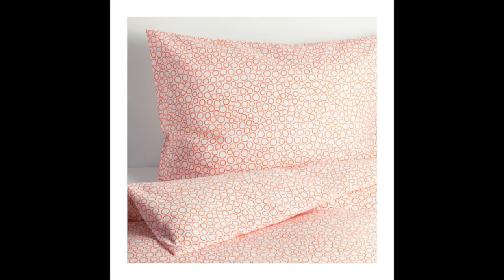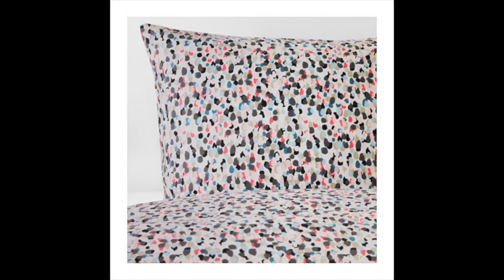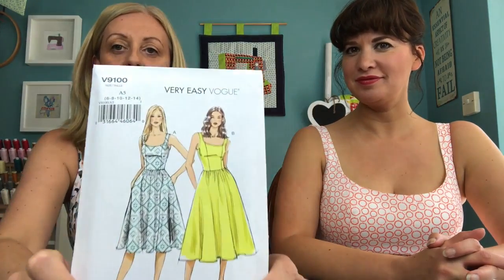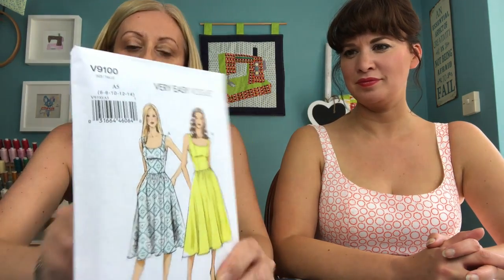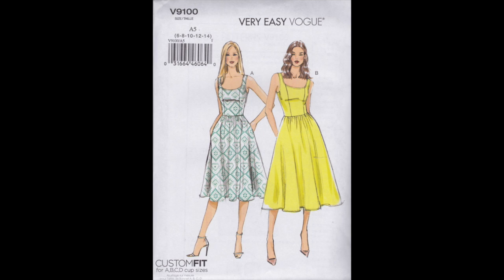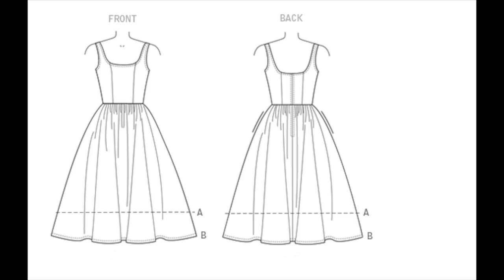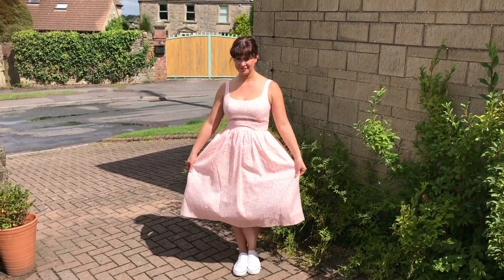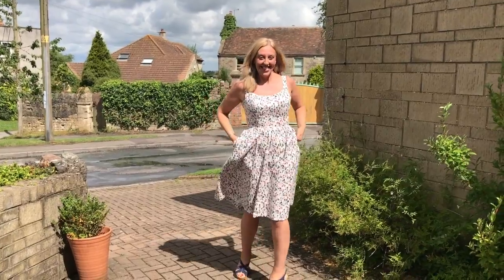Sewing Dresses from Duvets | Duvet Dresses | Upcycled duvets into dresses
In this video We Make Dresses from Duvet Covers! Have you even though of using Duvet Dresses ?  You can Recycle Upcycle any old duvet or buy one specifically to use instead of fabric. Have you upcycled duvets into dresses? Find your inspiration for sewing dresses from duvet covers here.